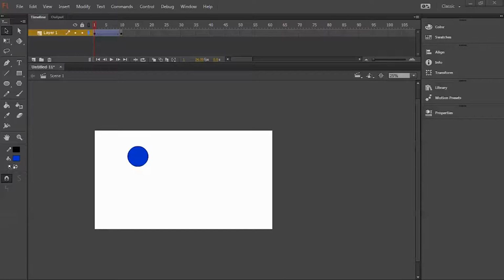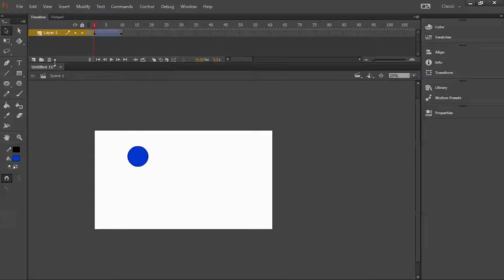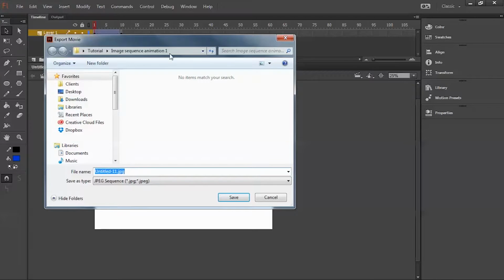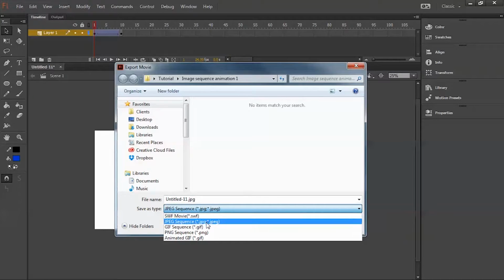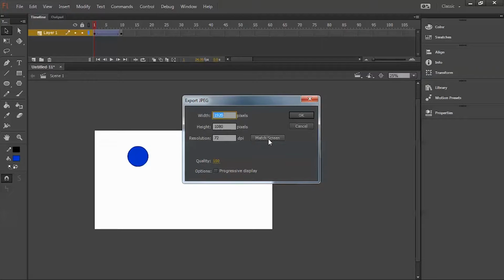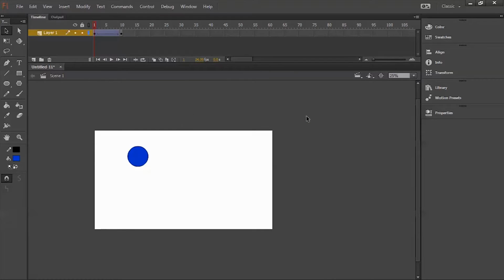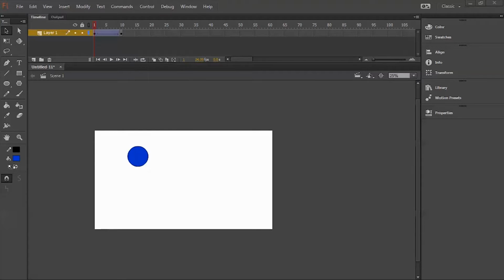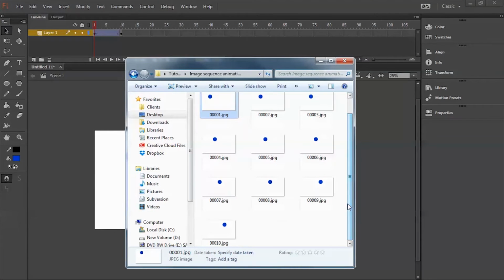Flash Tutorial: How to Export an Image Sequence in Adobe Flash Professional CC 2015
In this tutorial, you will learn how to export an Image Sequence in Adobe Flash Professional CC 2015.